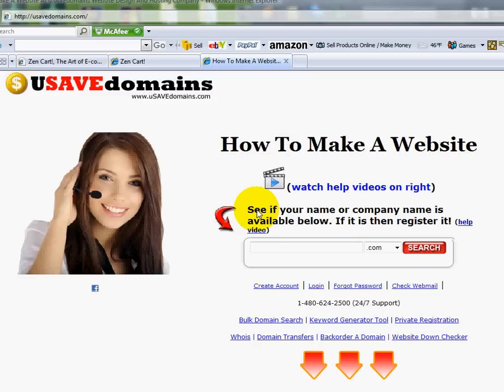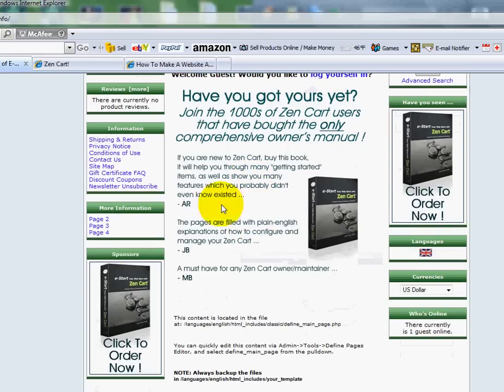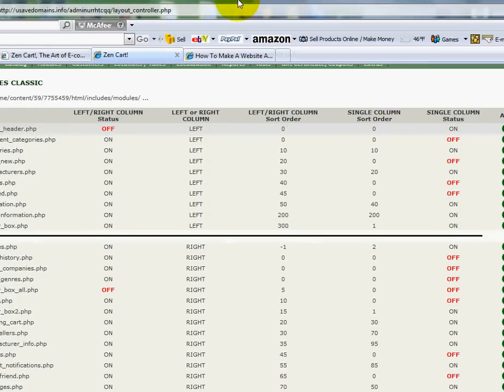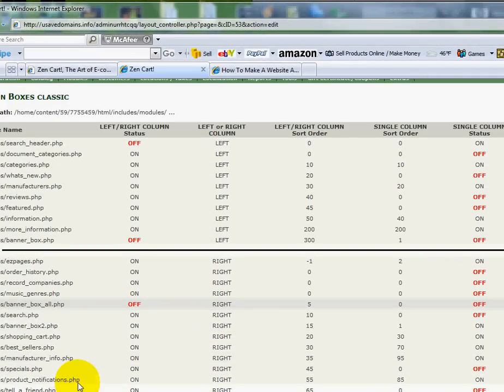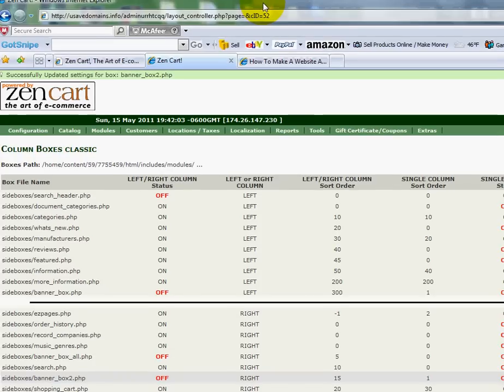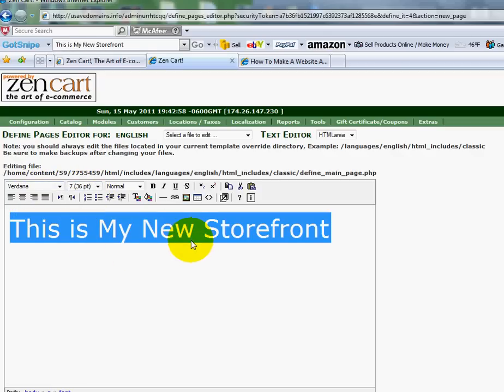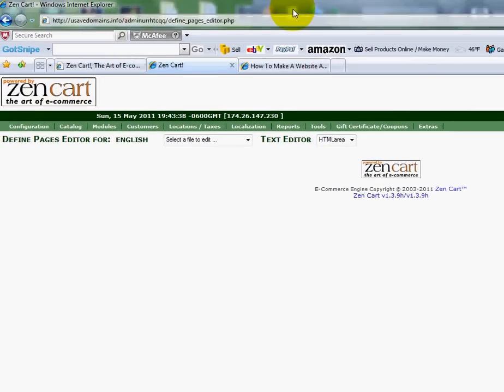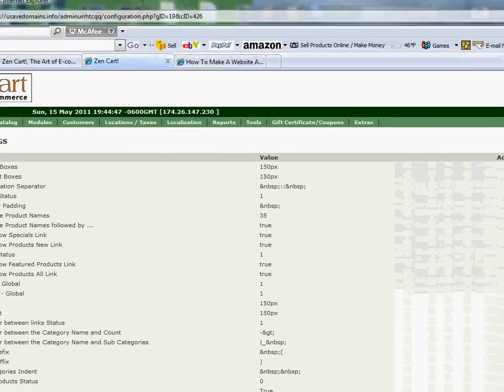Zen Cart - How To Remove Sponsors Or Footer